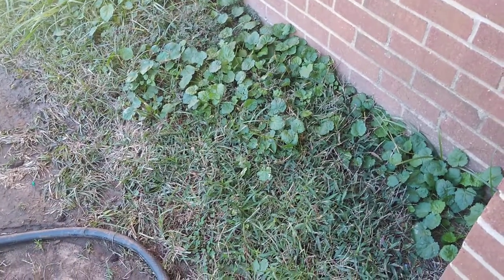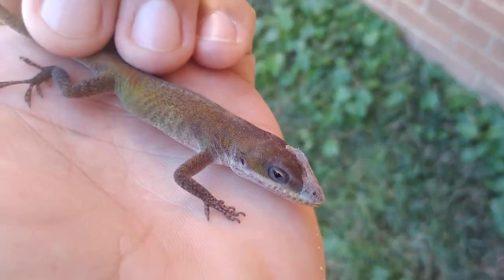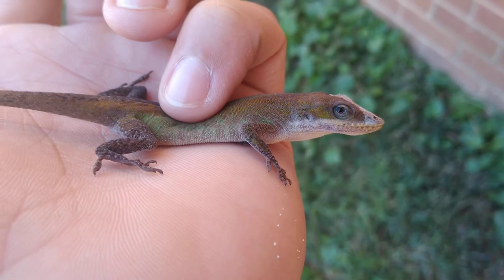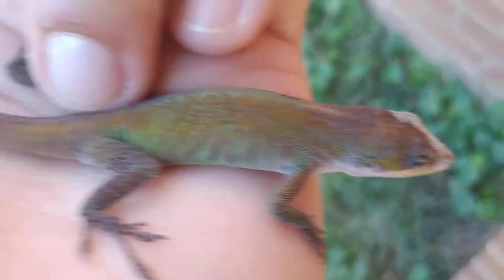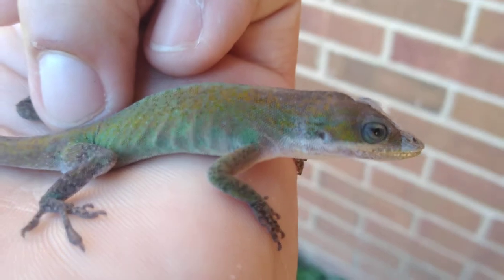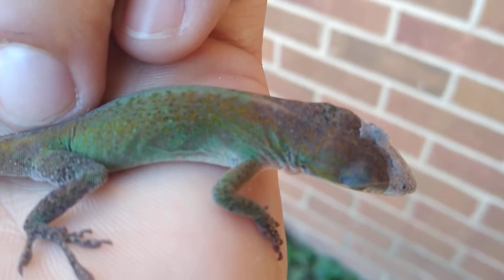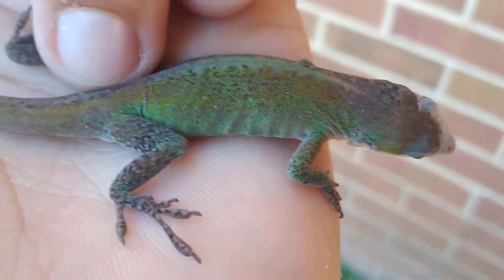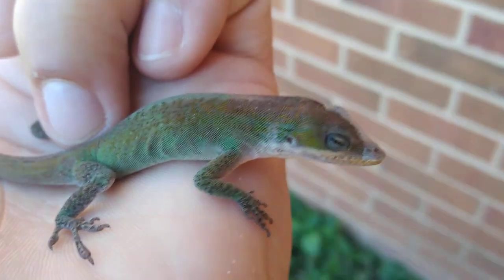Green Anole of South Carolina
A video for October 2019.